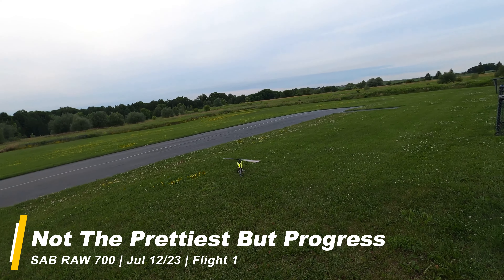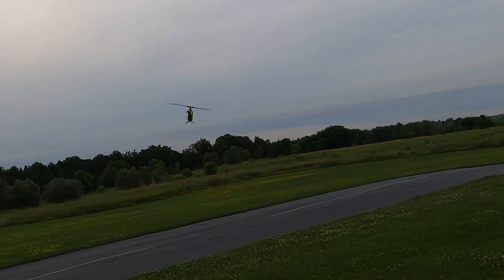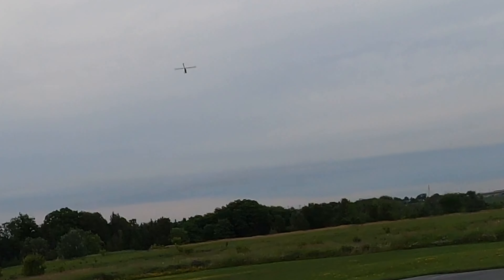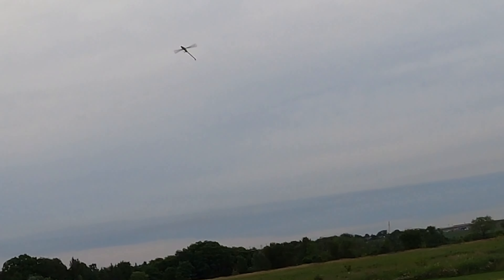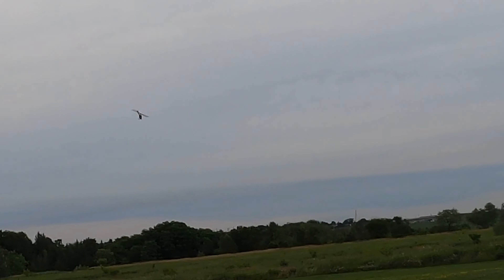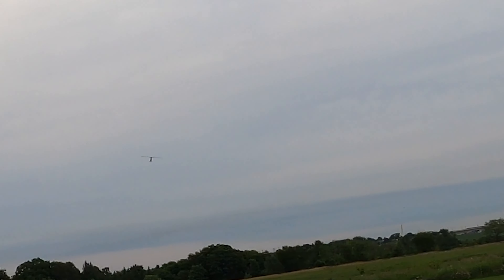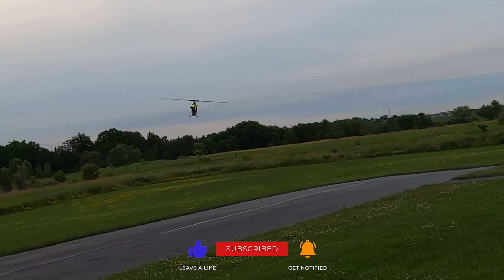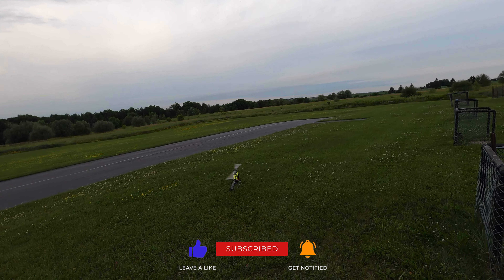Not The Prettiest But Progress | SAB RAW 700 | Jul 12/23 | Flight 1